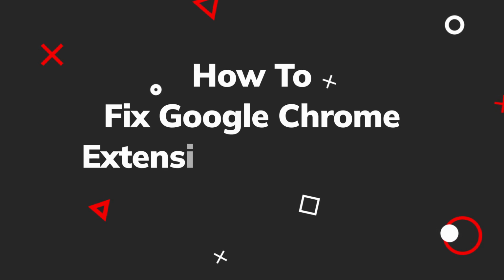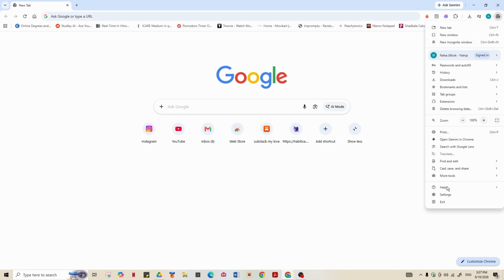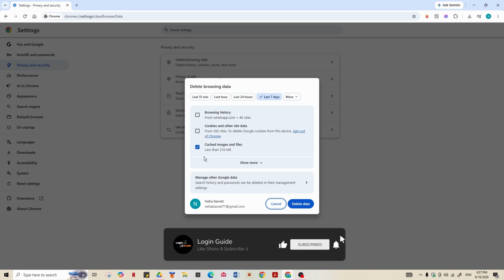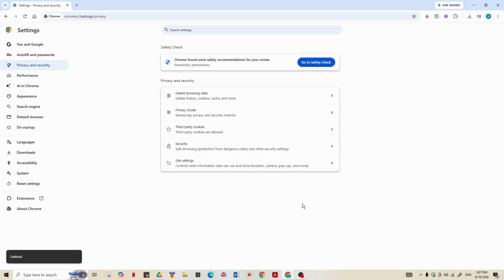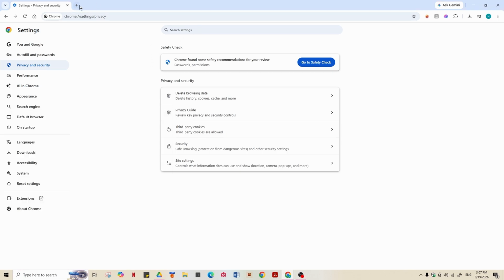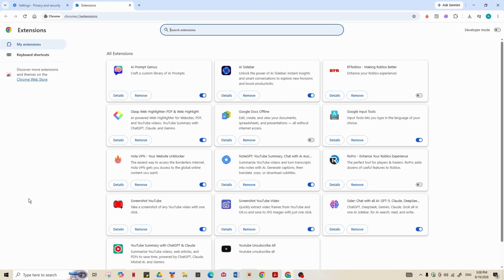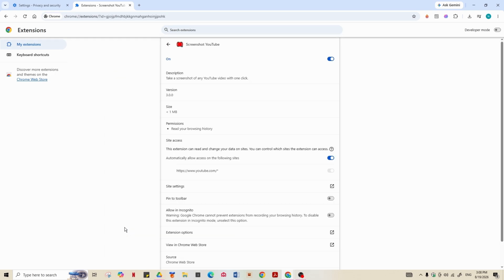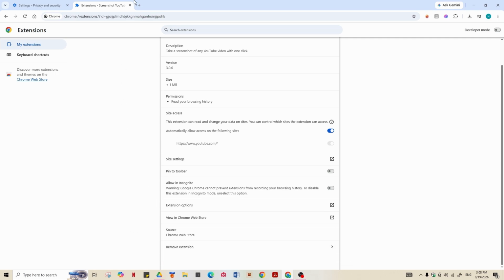How To Fix Google Chrome Extensions Download Interrupted Error 2026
Are you trying to install a Google Chrome extension but keep seeing the “Download Interrupted” error? 🌐🧩 This step-by-step 2026 guide will show you how to fix the Google Chrome extensions download interrupted error and successfully install your favorite extensions again!

What You’ll Learn in This Video:

How to fix the Chrome extension download interrupted error
How to check your internet connection and Chrome settings
How to clear cache and fix download-related problems
How to update or restart Google Chrome

Whether your Chrome extension download is failing, getting stuck, or showing an interrupted download message, this tutorial will walk you through simple troubleshooting steps to help solve the problem quickly.

📌 Chapters:

⏱ 0:00 - Introduction
⏱ 0:10 - How To Fix Google Chrome Extensions Download Interrupted Error